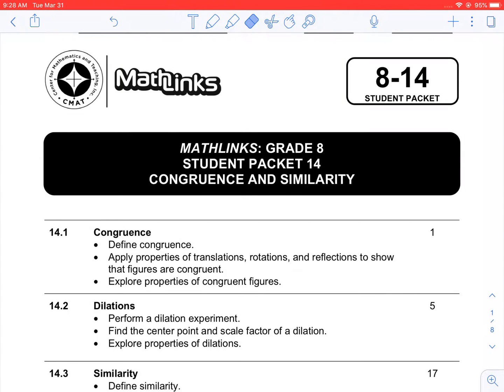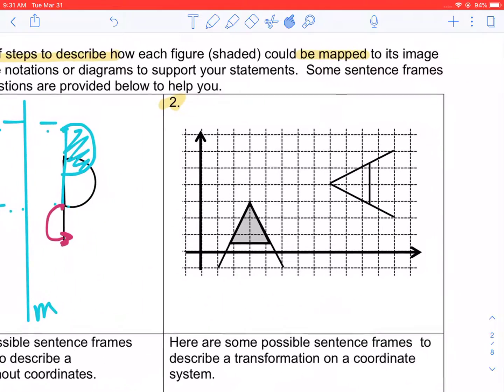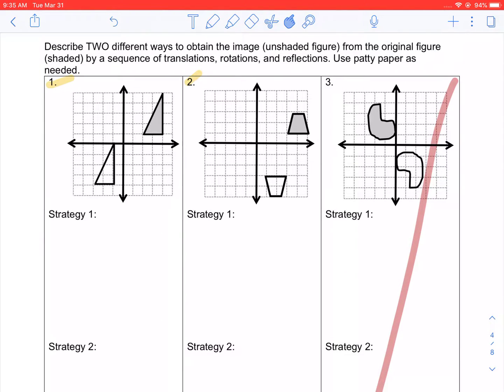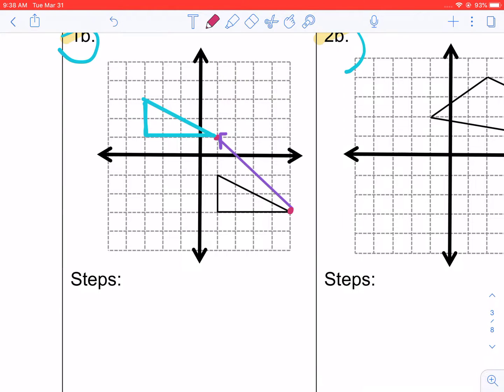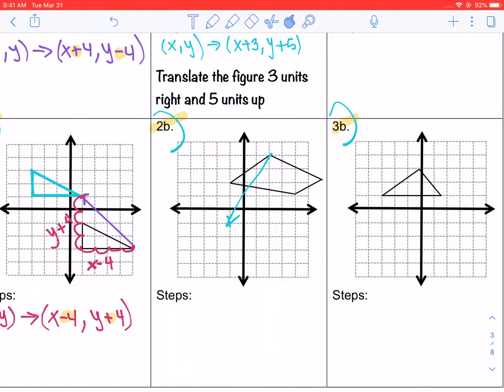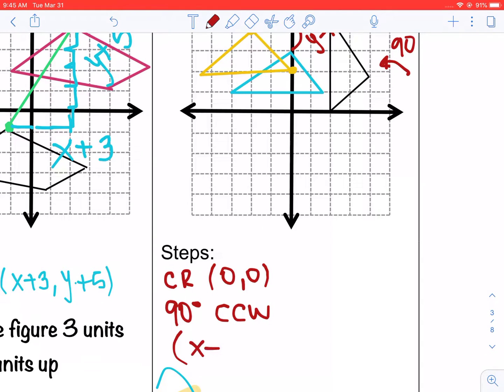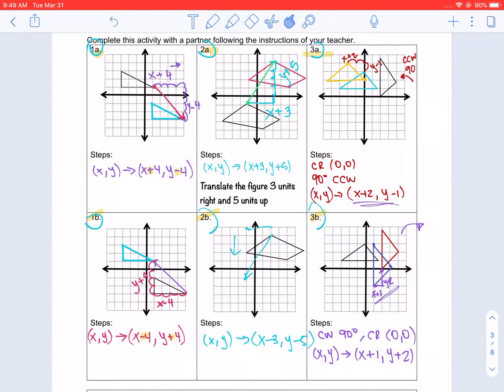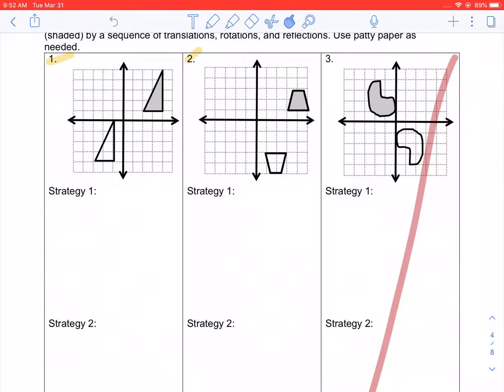Workbook 14 - Lesson 1 Part 1